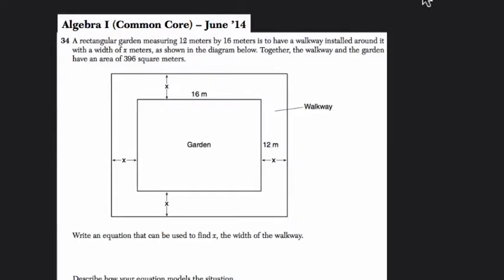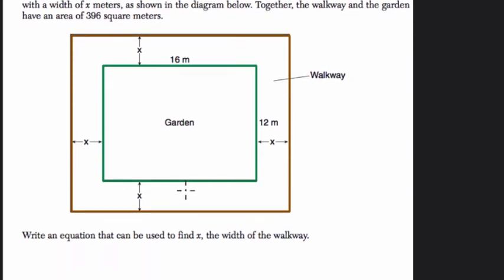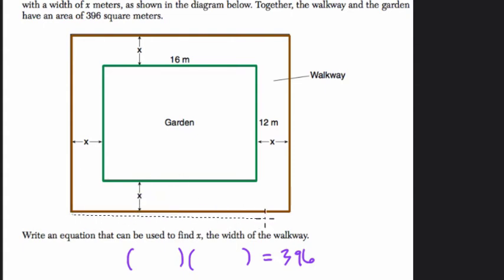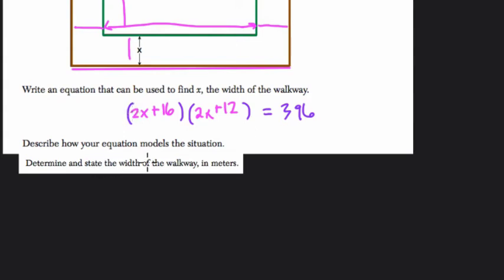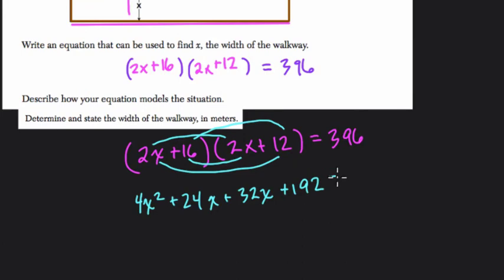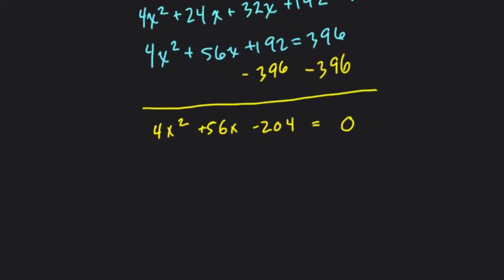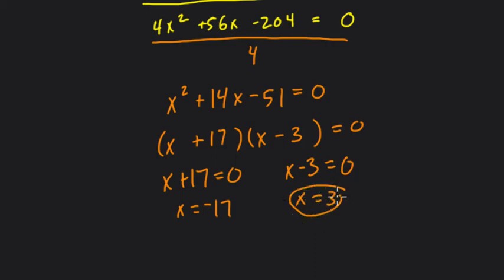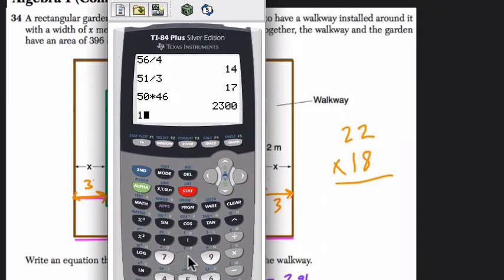Algebra 1 Regents June 2014 #34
In this video, we use quadratics to find the side lengths of a given area